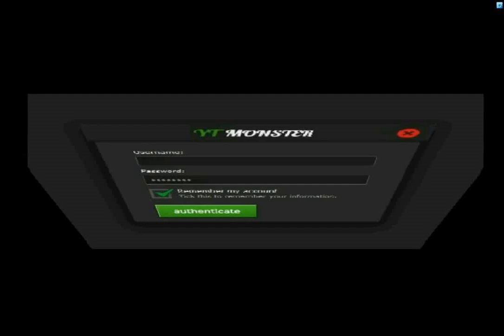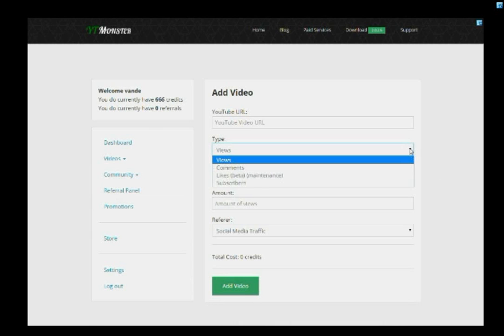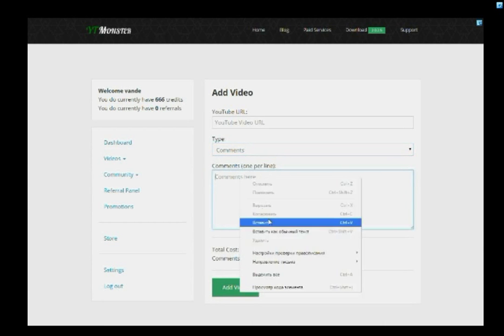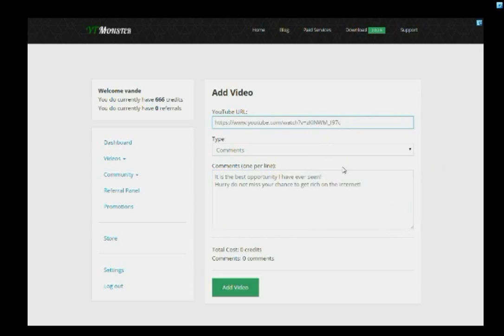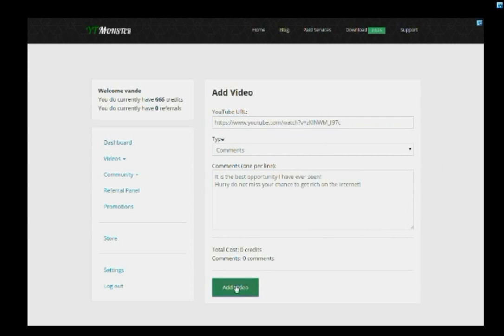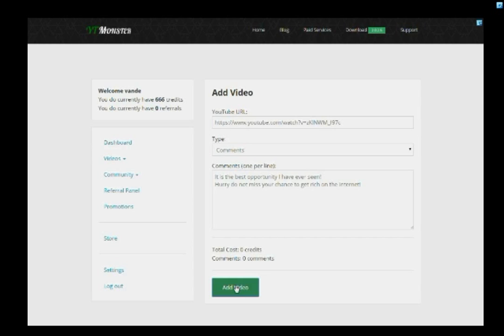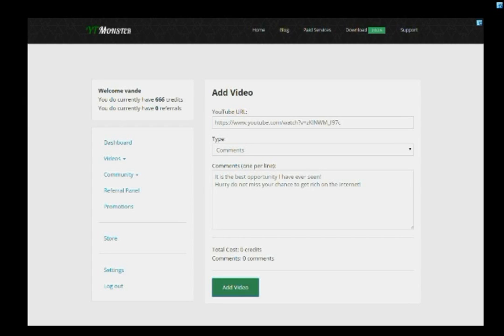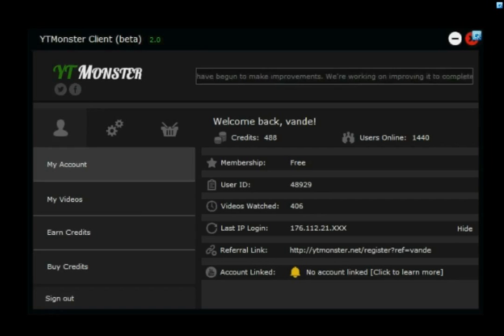Cách sử dụng Ytmonster để tăng lượt view Youtube - Get free youtube views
Subcrible=thanks
Hiện mình đã chuyển sang kênh :
Mọi người nhớ Subcrible để ủng hộ và xem những video hay nhé. Cảm ơn mọi người!
Are you looking to increase the amount of YouTube Views, YouTube Likes, YouTube Comments, YouTube Subscribers on your videos and channel? Then use YTMonster, the revolutionary YouTube Exchange system. You earn credits by watching, liking, subscribing, commenting other users videos and channels, and then you can spend these credits on getting views, likes, comments, subscribers for your own videos and channels. It's as simple as that. Make your videos and channels popular today, with views, likes, comments and subscribers from real people!

In combination with YouTube views with a high audience retention you can make your videos go viral, and make them look more legitimate. Which in the end opens up to new potential fans, and helps them to become active by already seeing a lot of engagement on your channel. By adding likes, subscribers and comments to your video from real people, you can create true engagement and skyrocket your YouTube fanbase.
Link to YTMonster.net